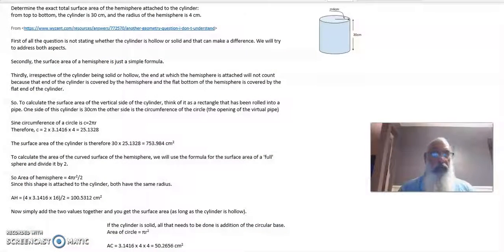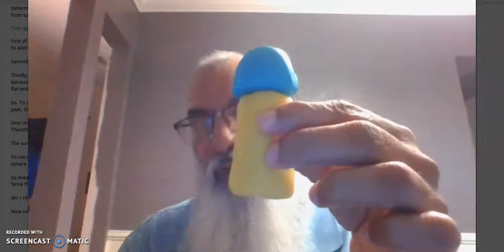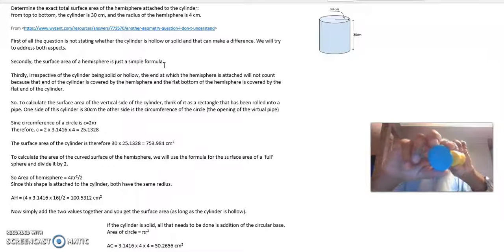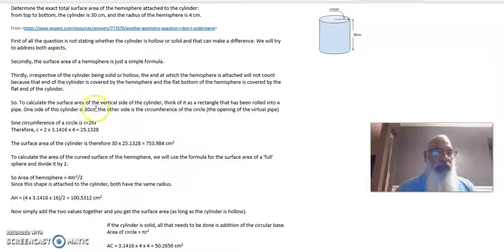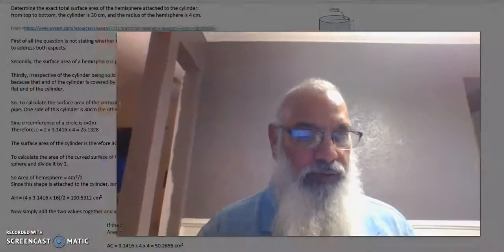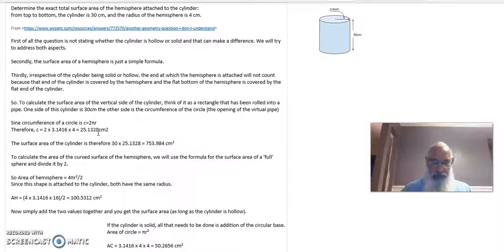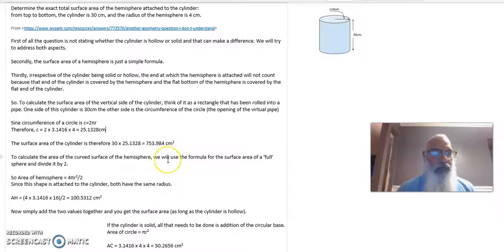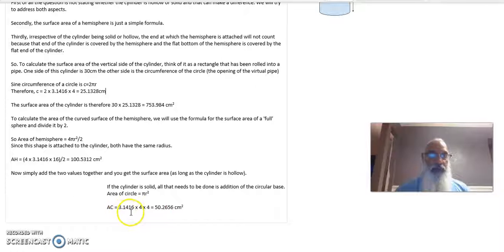Surface area of a solid shape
This is about finding the surface area of a cylinder topped by a hemisphere.